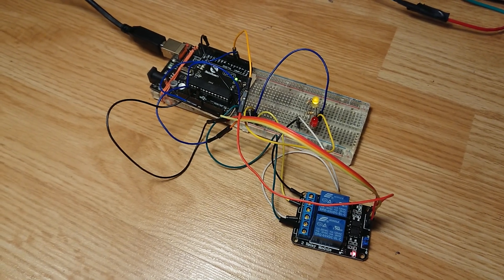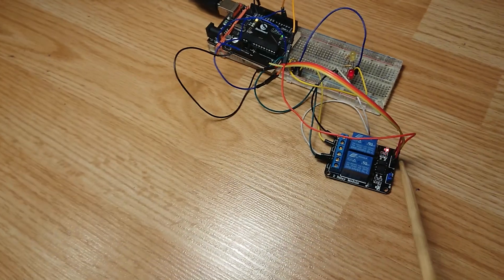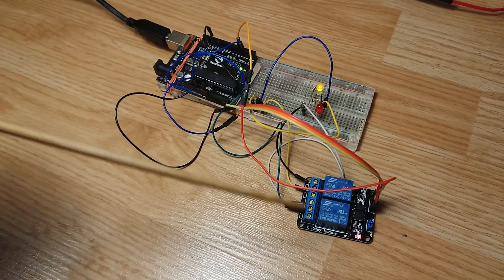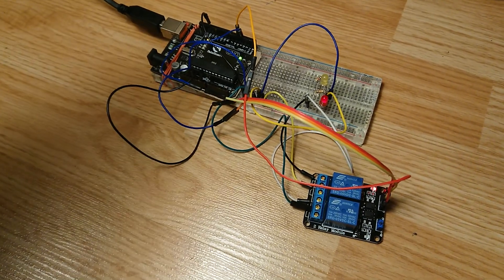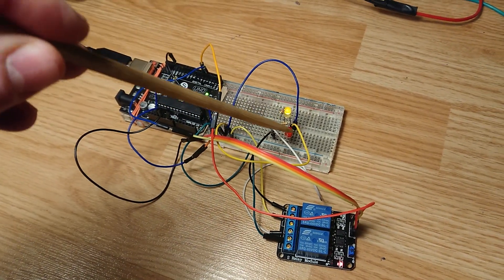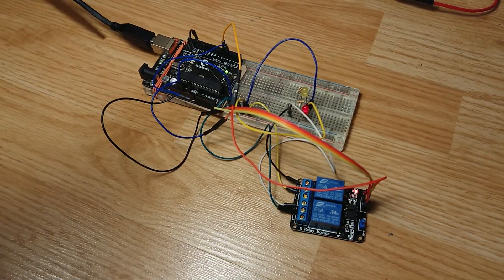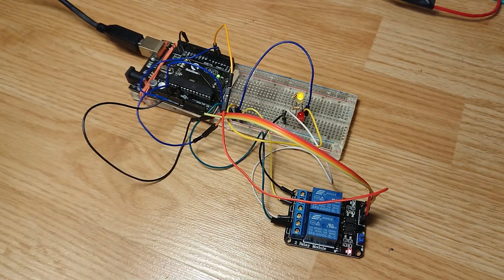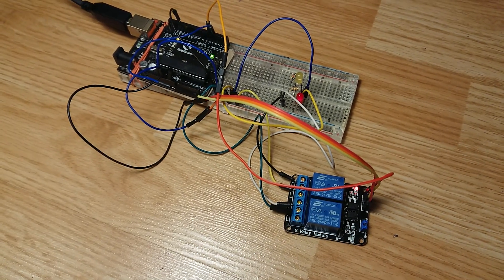SainSmart 2-Channel Relay Tutorial - Turn LED lights ON / OFF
SainSmart 2-Channel Relay Module:
-2 Channel
-8 Channel

--5V 2-Channel Relay interface board, and each one needs 15-20mA Driver Current

--Equiped with high-current relay, AC250V 10A ; DC30V 10A

--Standard interface that can be controlled directly by microcontroller (Arduino ,Raspberry Pi, 8051, AVR, PIC, DSP, ARM, ARM, MSP430, TTL logic)

--Indication LED's for Relay output status

--Size: 50.5mm(L) x 38.5mm(W) x 18.5mm(H)(1.99inch x 1.54inch x 0.73inch)